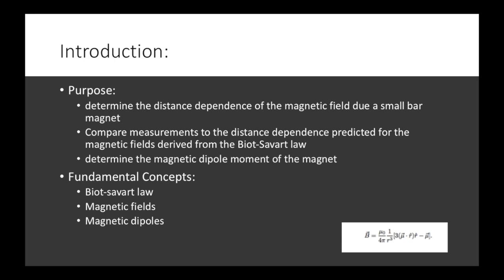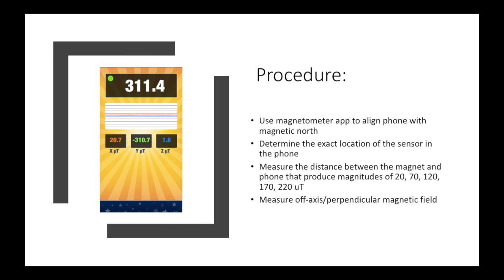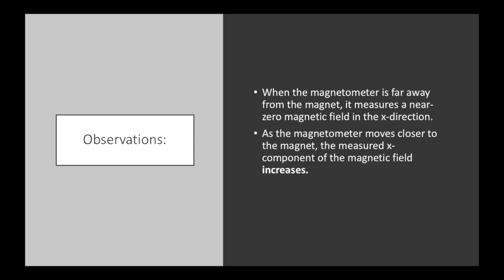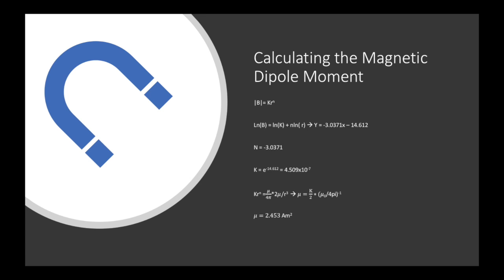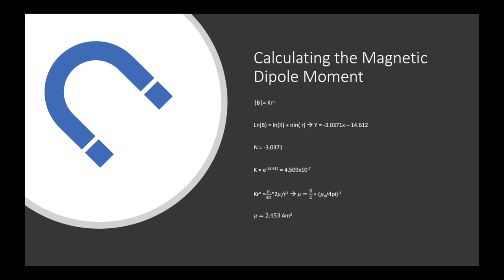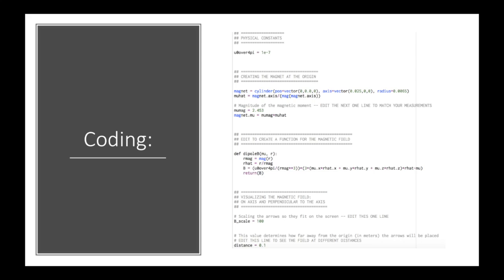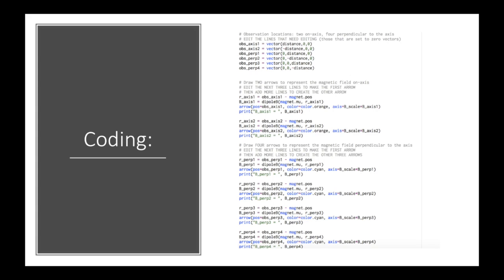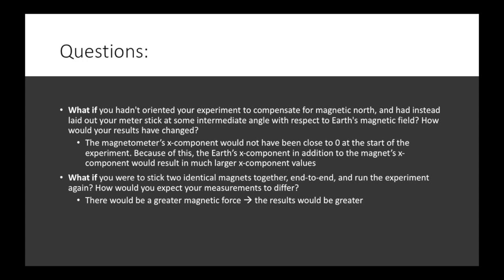Lab 3 PHYS 2212